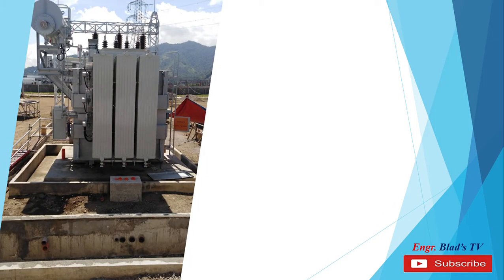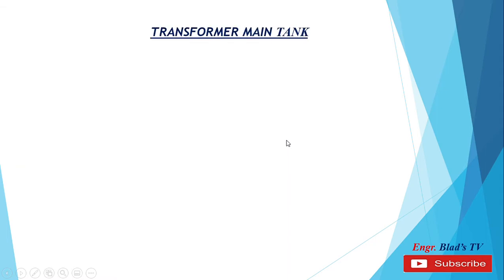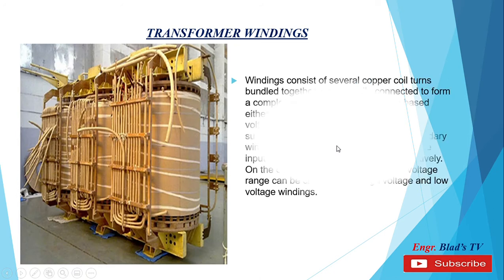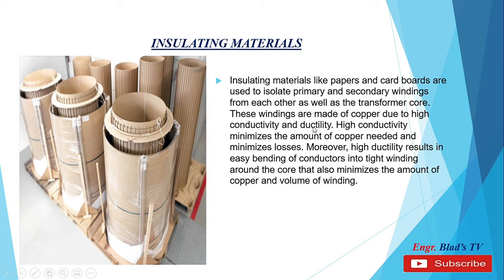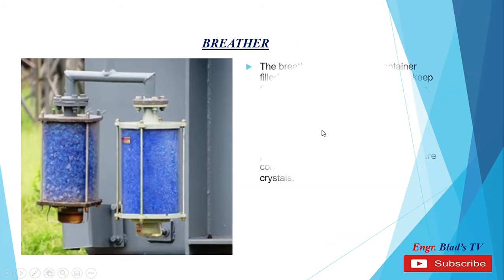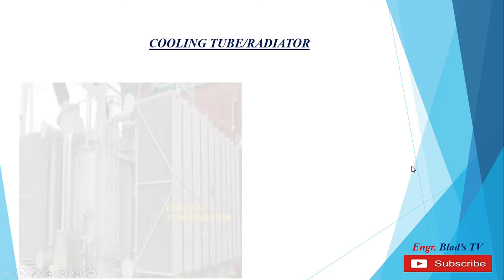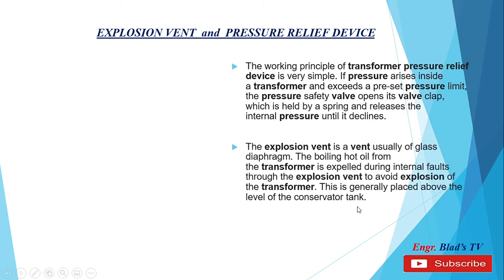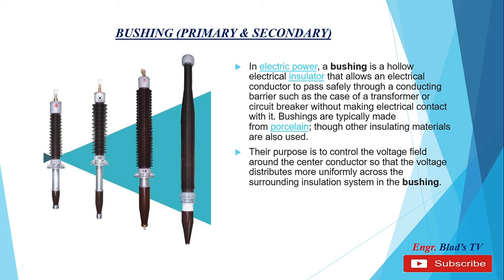WHAT ARE THE DIFFERENT PARTS OF A POWER TRANSFORMER AND ITS FUNCTIONS?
This video discussed the different basic transformer parts and its functions.

Basic Power Transformer Parts:
1. Transformer Main Tank
2. Core
3. Windings
4. Insulating Materials
5. Transformer Oil
6. Conservator
7. Breather
8. Tap Changer (OLTC/DETC)
9.Cooling Tubes/Radiators
10. Explosion Vent and Pressure Relief Device
11. Bushings (Primary & Secondary)